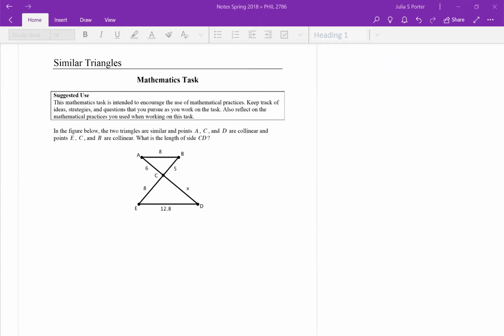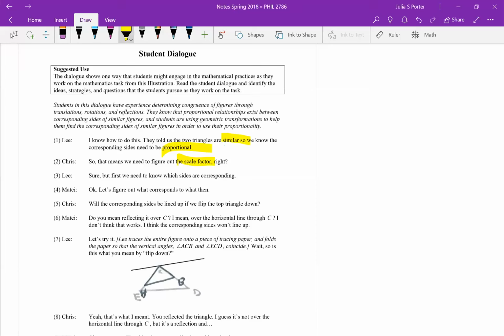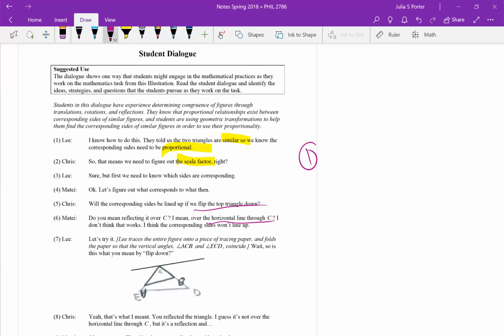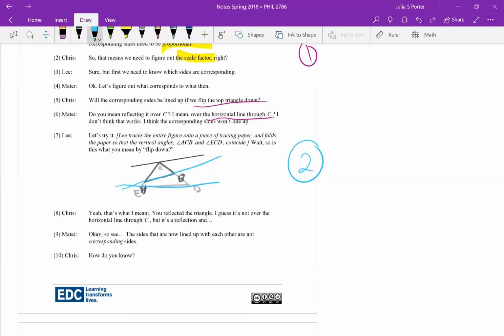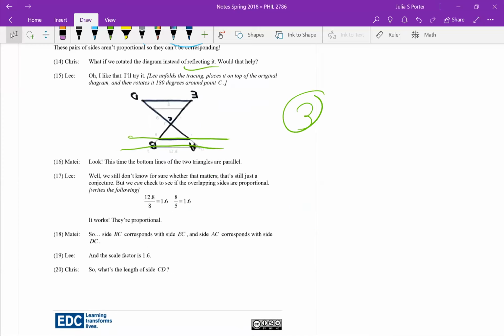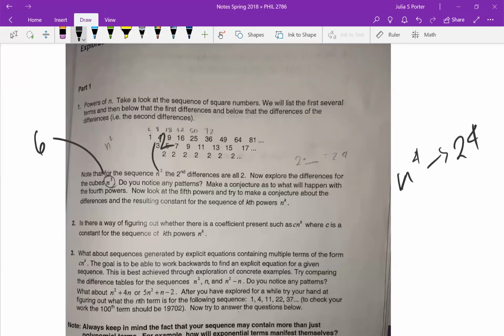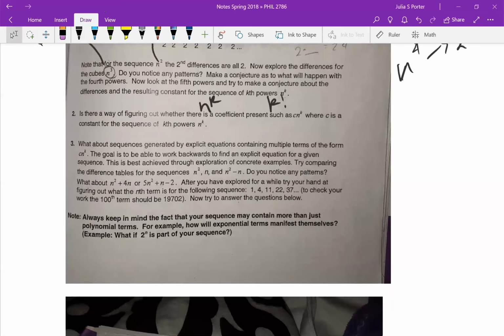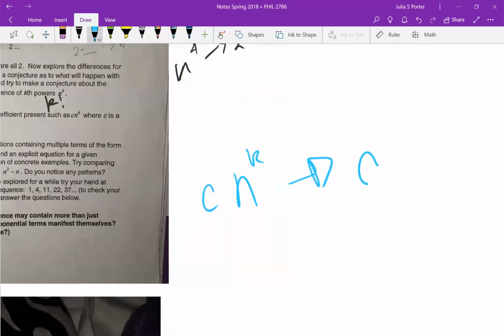MATH 3003 MP project Spring 2018